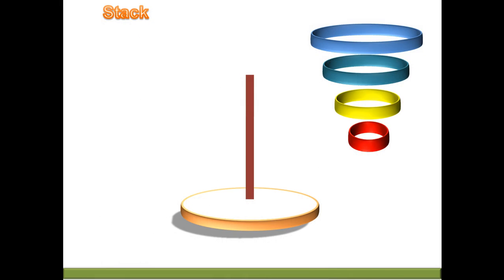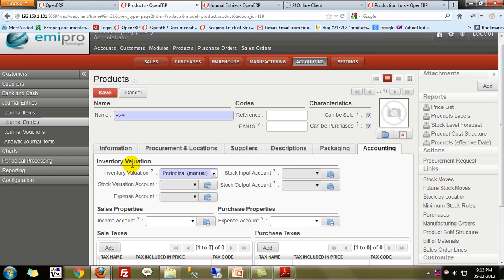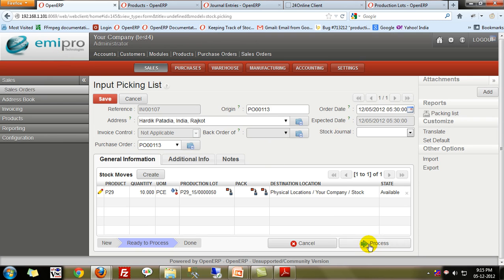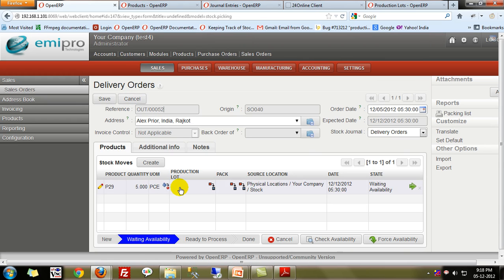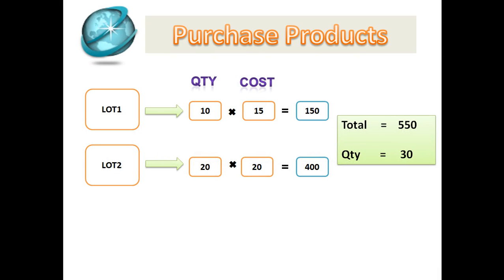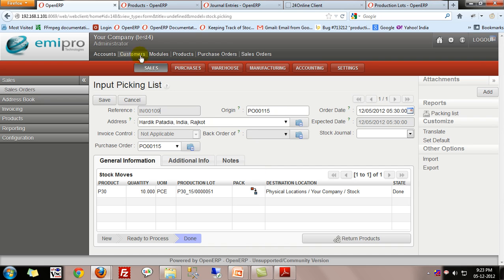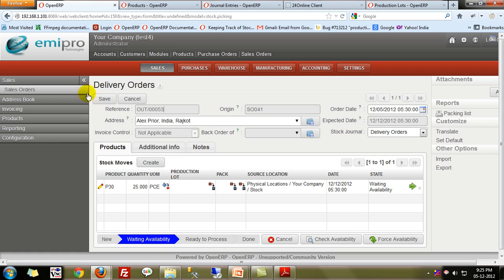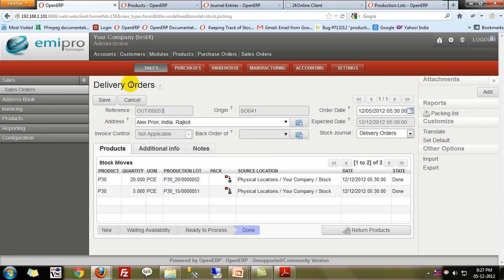OpenERP Stock valuation by LIFO method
This video describes how to configure stock valuation in LIFO method,

This is 4th part of Our OpenERP Production Lots Tutorial. You can find first part, second part & 3rd part of this tutorial at following link,

For our more tutorials on OpenERP, please visit following link,